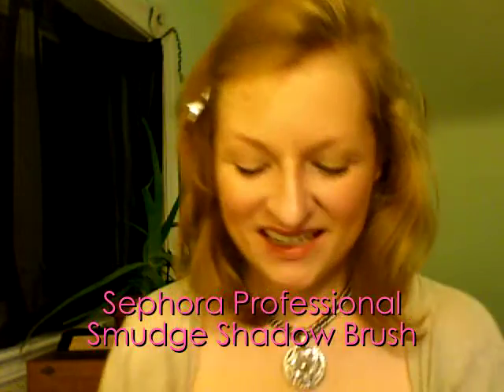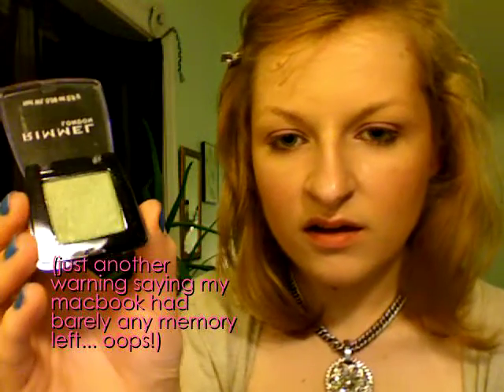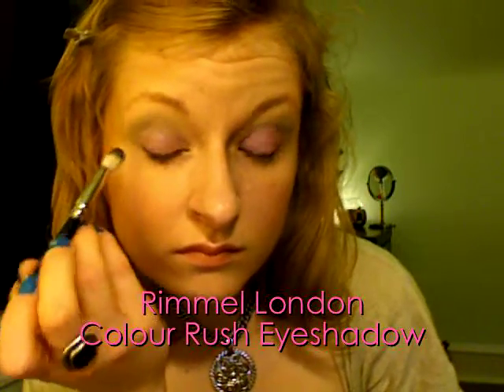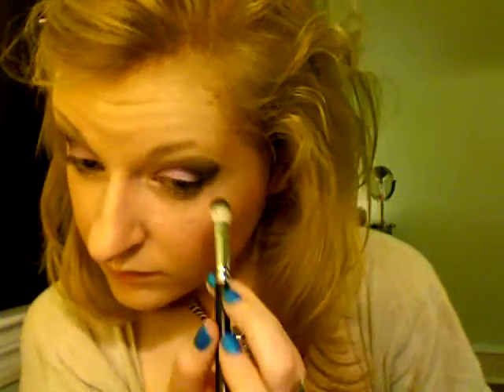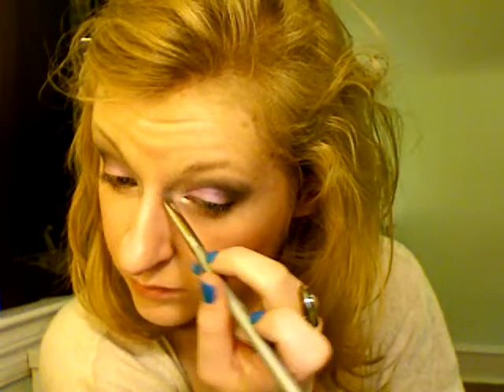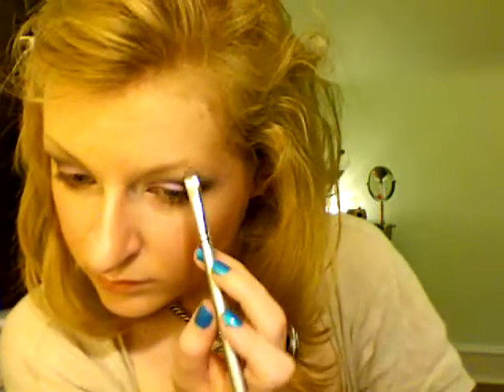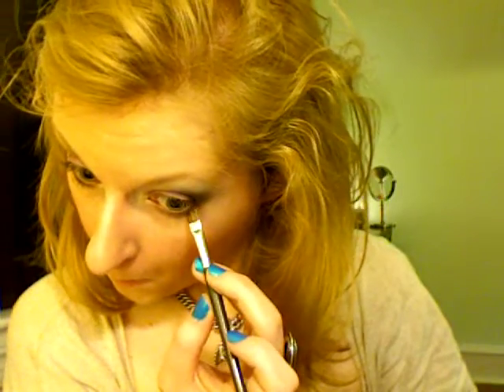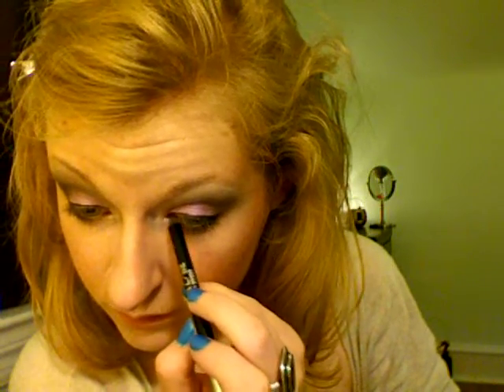Easy Smokey Eye Inspiration Using Drugstore & High-End Makeup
Let me know what you think! Suggestions, comments, etc. are always welcome. & if you have any questions just ask